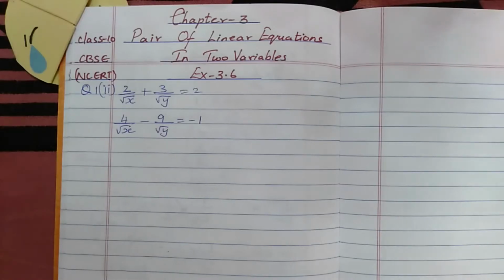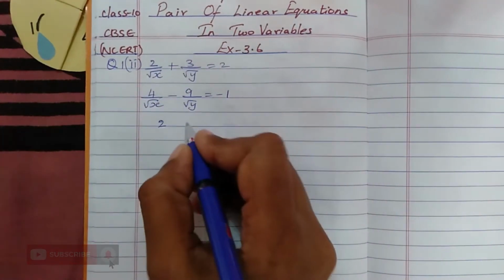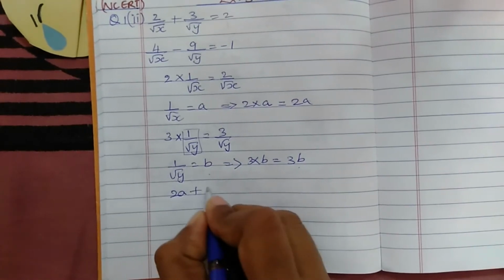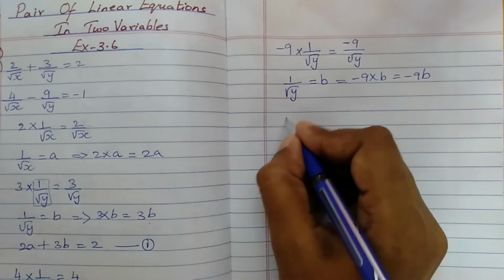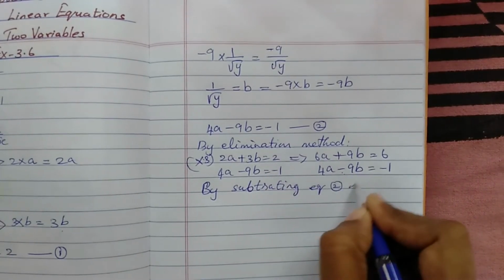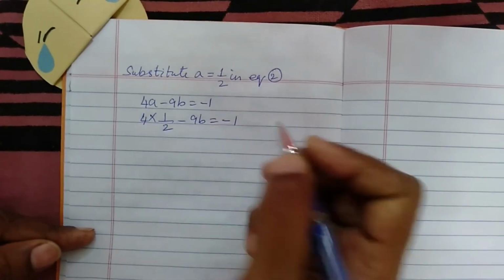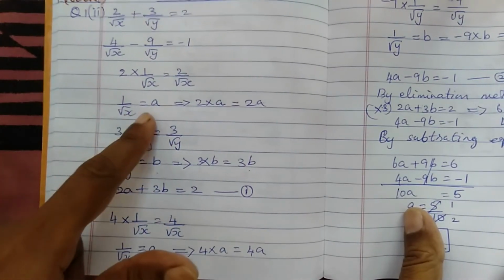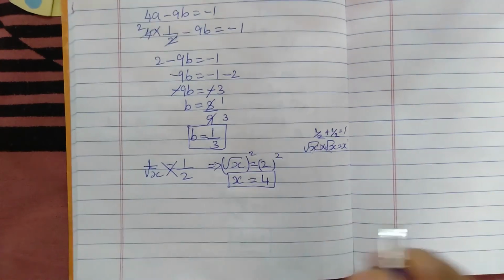REDUCING TO PAIR OF EQUATIONS Class 10 Chapter 3 Exercise 3 6 Qn 1 Part ii Pair of linear equations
REDUCING TO PAIR OF EQUATIONS
Class 10 CBSE Maths Chapter - 3 NCERT Syllabus

Exercise 3.6
Question 1(ii) / Qn1(ii)

All videos by Know Edge are designed to make you clearly understand the problem with step by step instructions to solve them easily. Smart hints and ideas for quick learning and retention are given, wherever possible. We wish that you watch all the videos, especially in the same order, which will give you gradual learning and mastery over the topics.

This exercise solves part ii, question number 1 of exercise 3.6 from Chapter 3, to REDUCING TO PAIR OF EQUATIONS.

Go through it carefully to for a clear picture in your mind. It is a good idea to work the probems independently, to master the topics. Practice becomes very important for a clear understanding.

Share your views, doubts and queries in the comments box. We will respond in due course. Do share this video link with your friends and others in need, so they can benefit from these simple step by step lessons in this educational series for class 10 CBSE Maths based on NCERT syllabus.